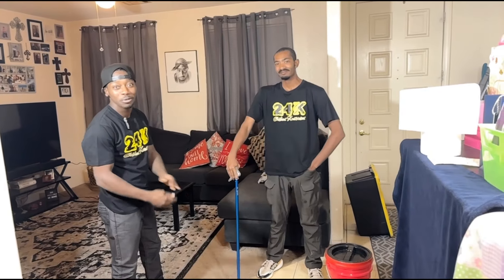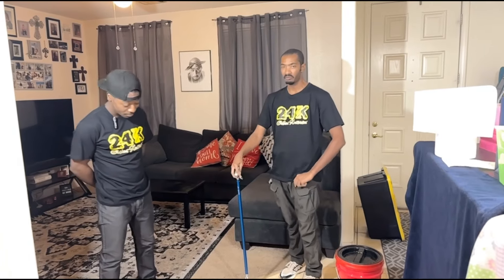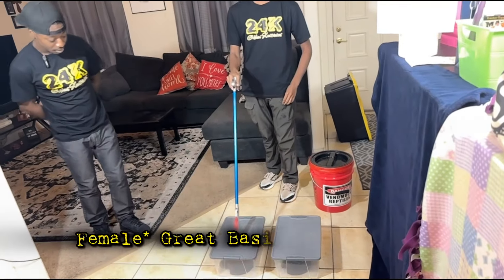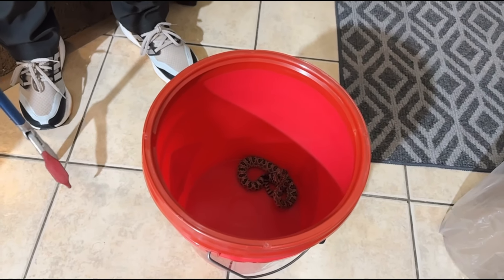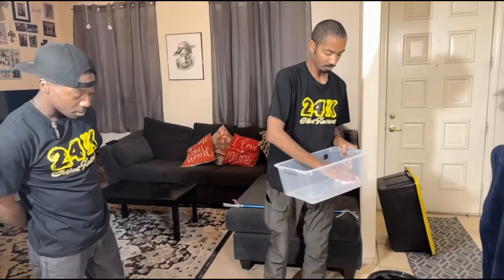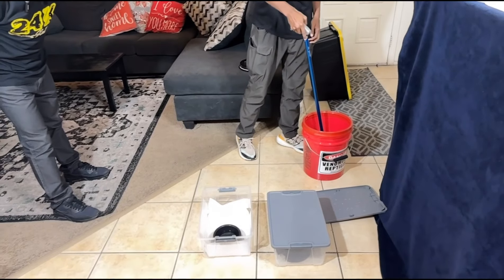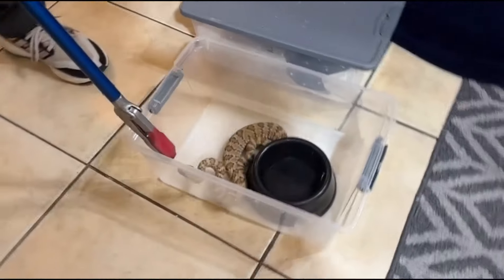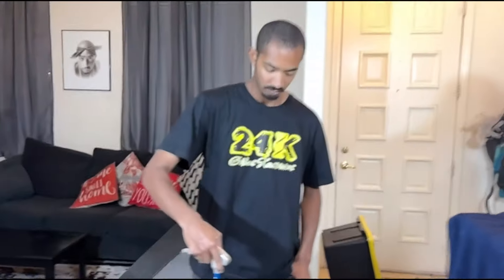Elijah’s New Rattlesnakes 🐍😱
Elijah came over to show us his new rattlesnakes and explain his new future plans with venomous snakes.